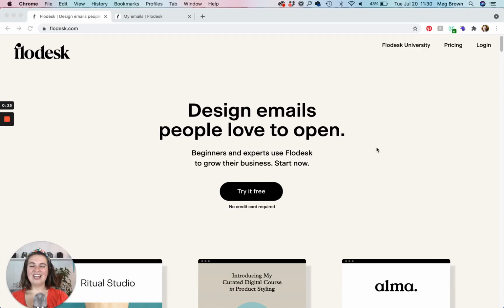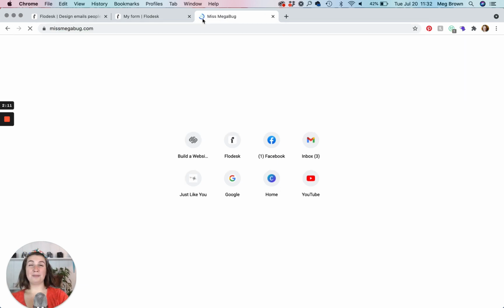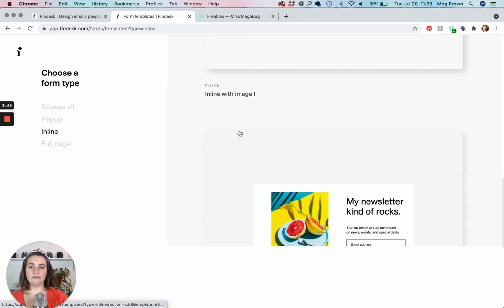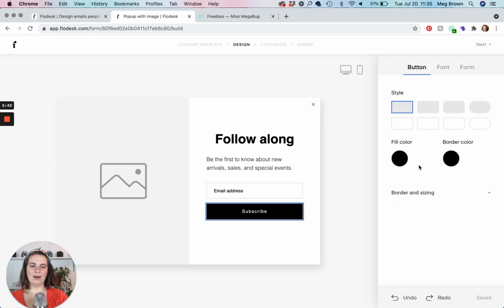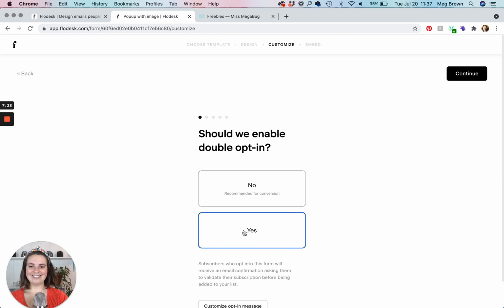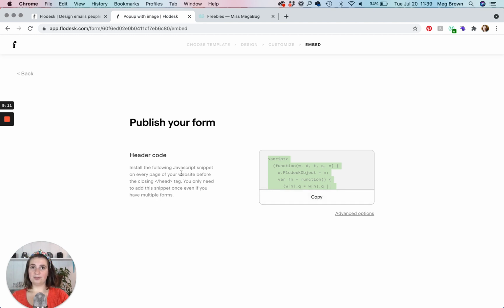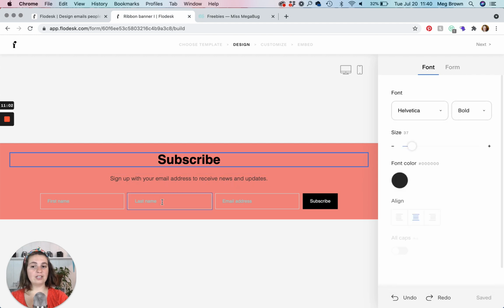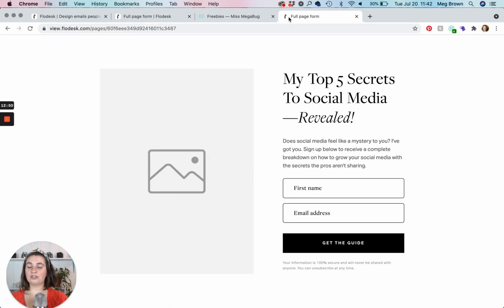How to Create Opt in Forms on Flodesk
This tutorial will show you how to create opt-in forms on Flodesk, including pop-up forms, inline forms, and full page forms.

CHAPTERS
0:00 Intro
0:45 How Opt-in Forms Work
1:31 Form Types
3:19 Creating a Form
4:07 Designing Forms (Pop-up Form)
9:41 Inline Form
11:59 Full Page Form
13:45 Next Steps

RESOURCES

💰 Save 50% on your Flodesk first year of Flodesk!